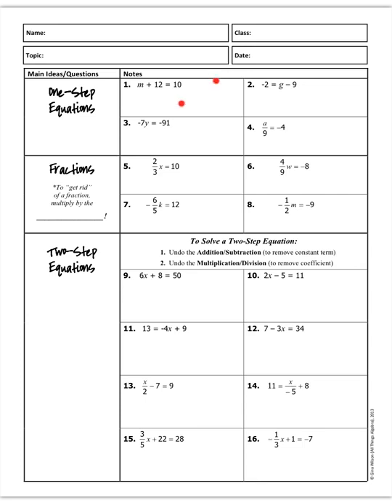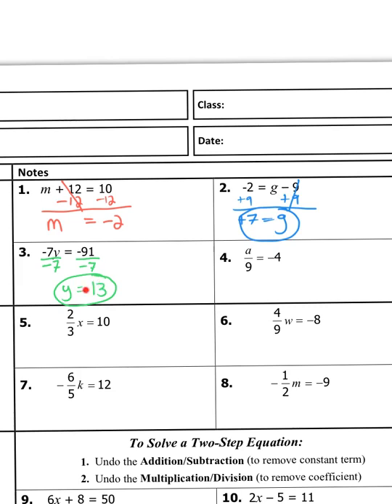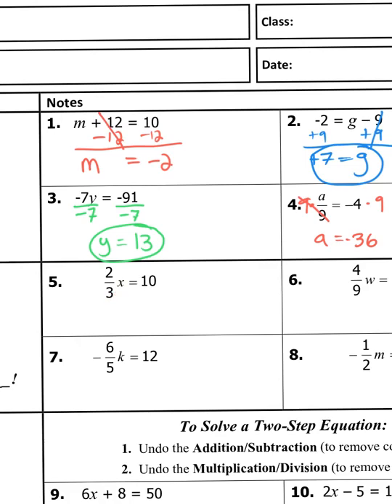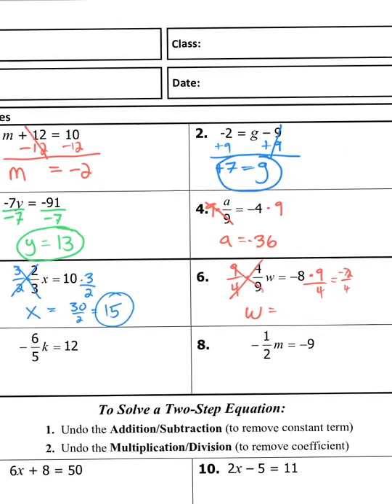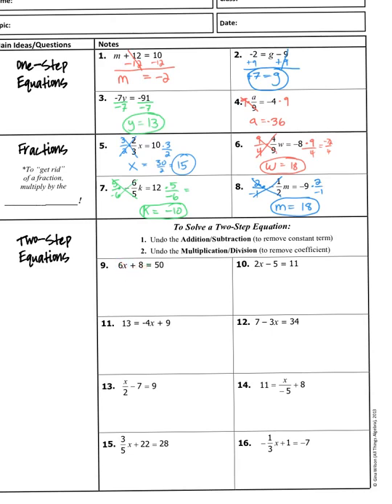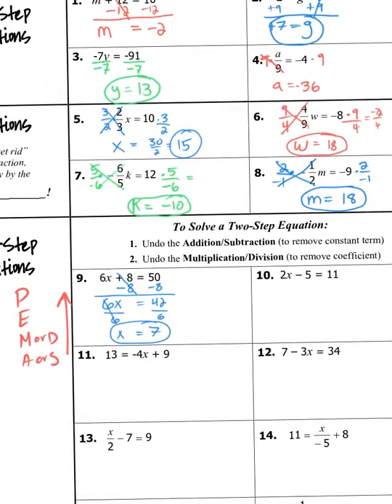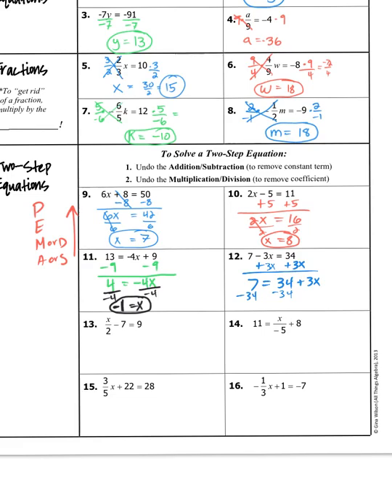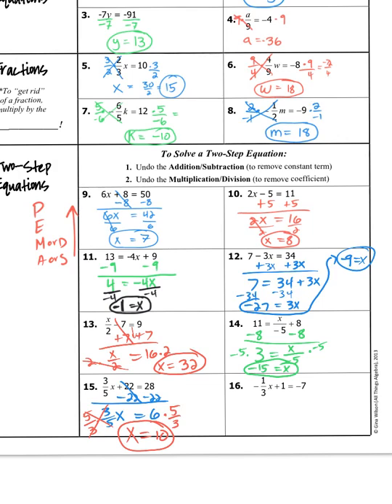Into to Solving Multistep Equations